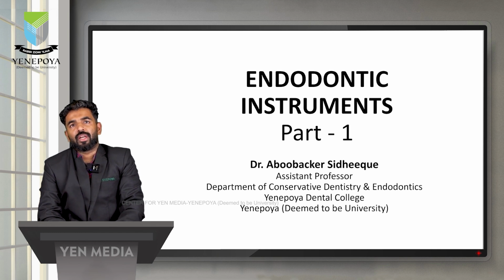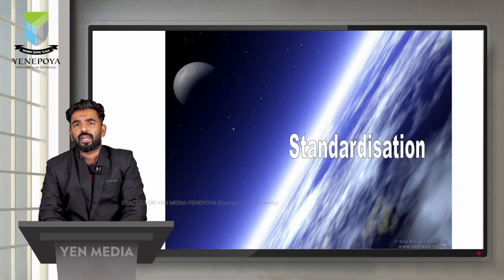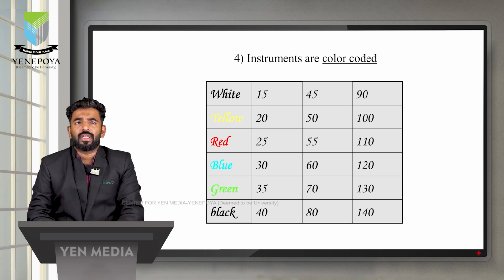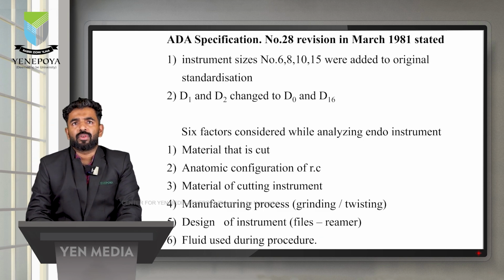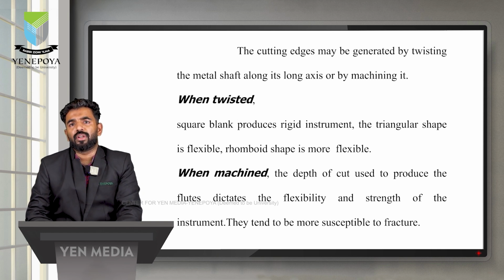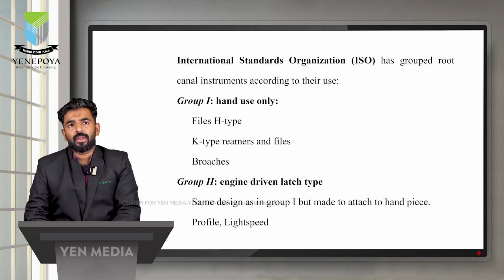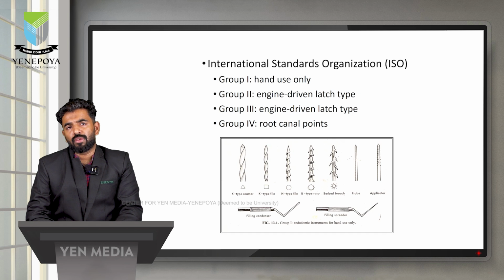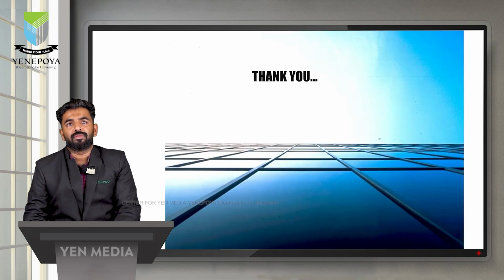Endodontic Instruments | Conservative Dentistry & Endodontics | Yenepoya Dental College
Endodontic  Instruments

By: Dr. Aboobacker Sidheeque
Reader